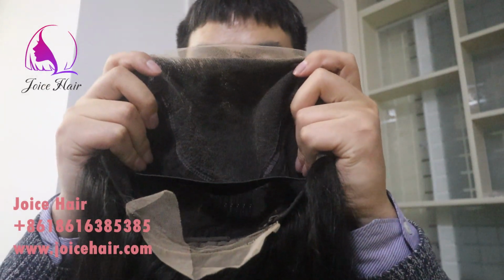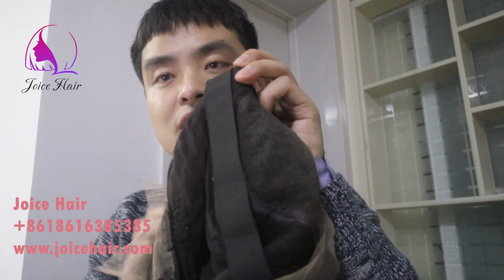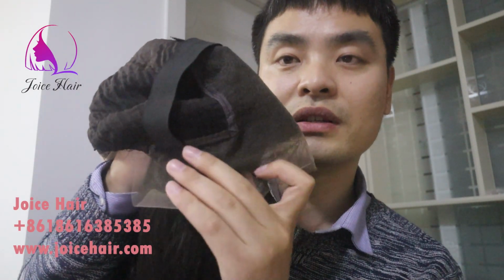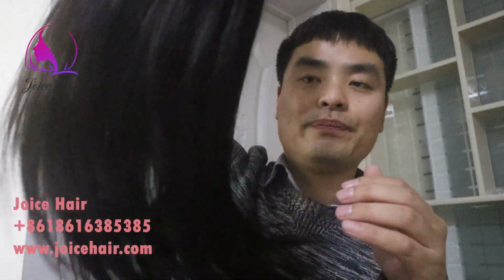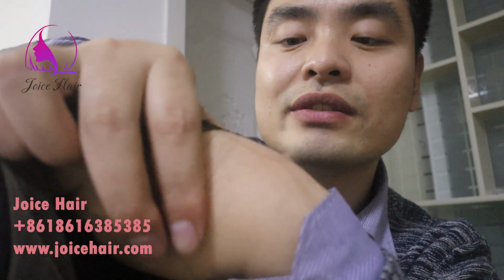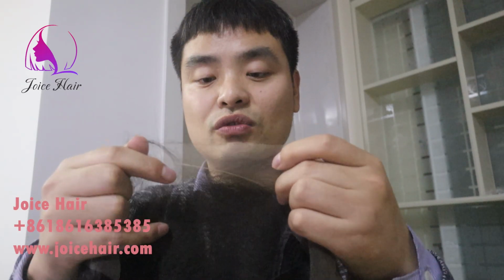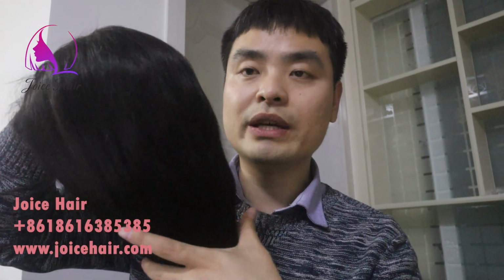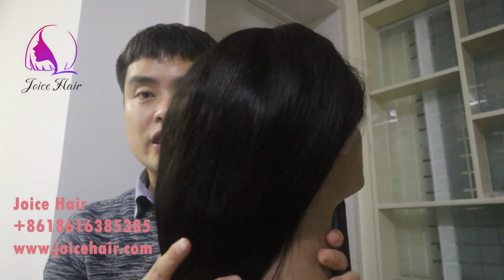13×6 HD Lace Frontal Wig Review🔥😍, Swiss Transparent Lace Wig Ft. Joice Hair✅